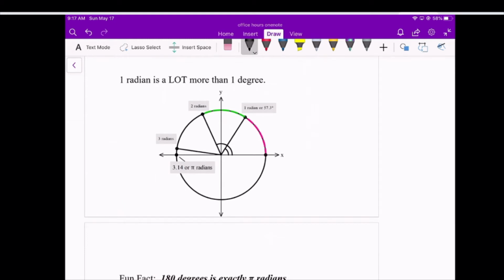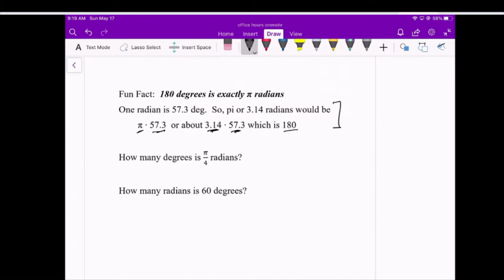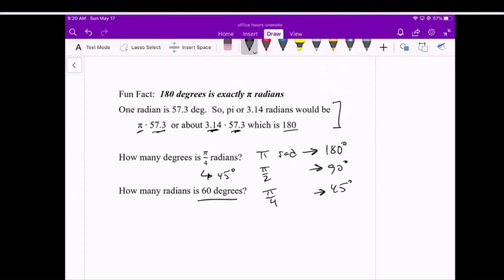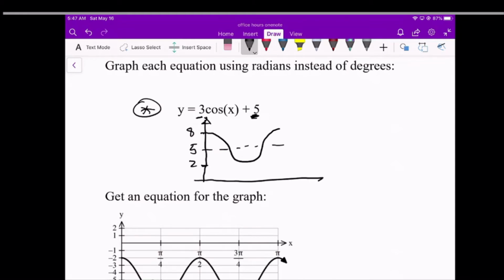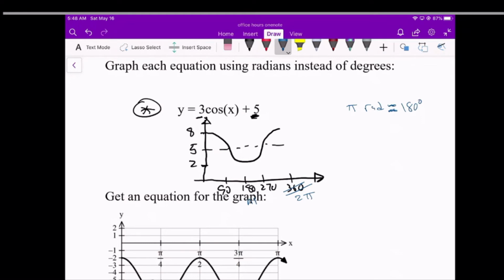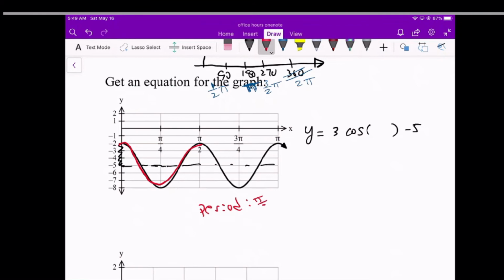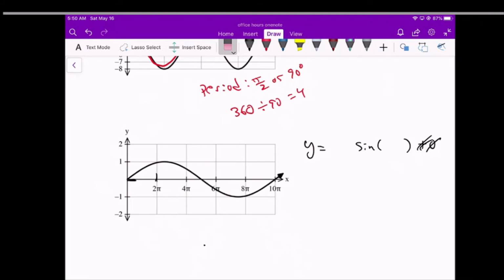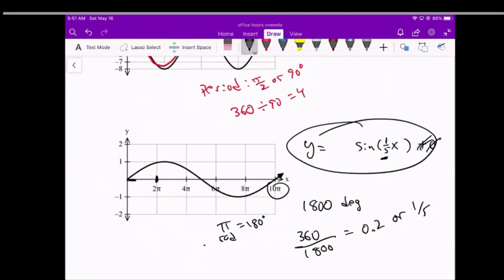radian part 2